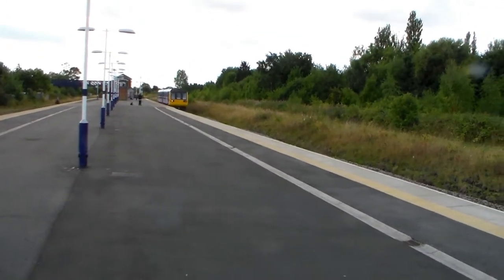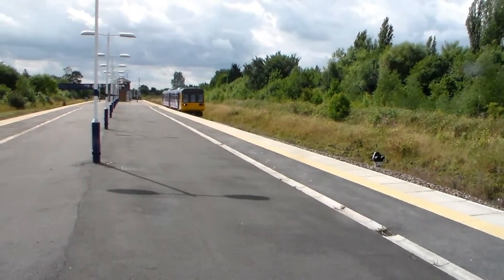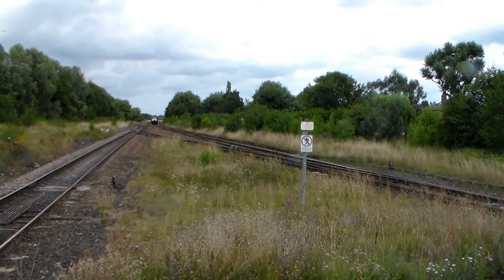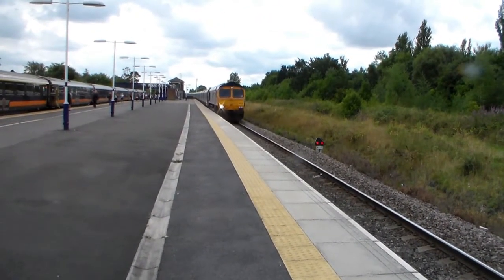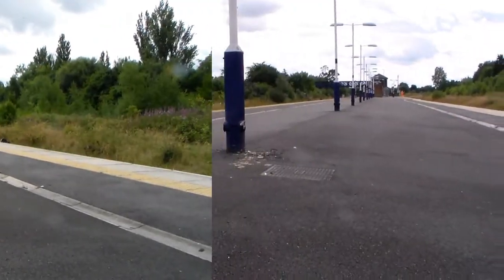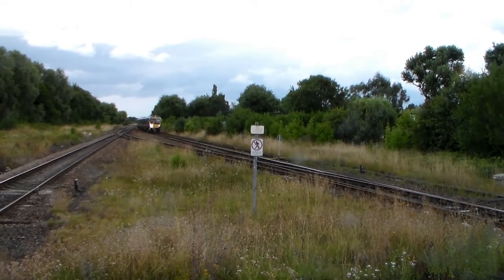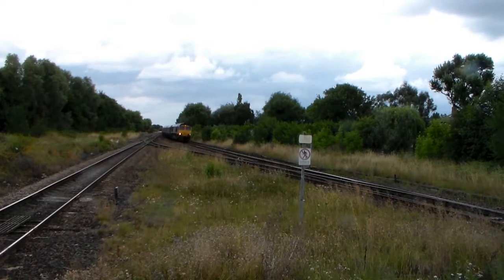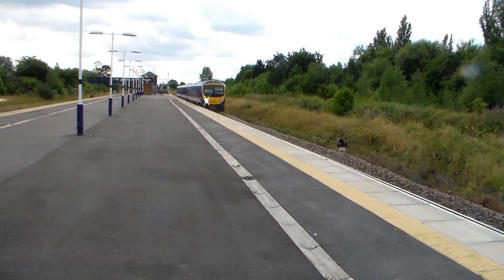Season 4, Episode 366 - Eaglescliffe (14/08/2013)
The second station of the day is a station that we have wanted to do for a very long time and we finally had the open goal and the chance to sit down and do a session at Eaglescliffe

In this video, we see a variety of Northern Rail, First Transpennine Express and Grand Central services heading for a variety of destinations including London Kings Cross, Darlington, Middlesbrough, Saltburn and Manchester Airport

Time of the session is from 1205 through to 1439 and was done with Simon Poole (sim0ntrains)